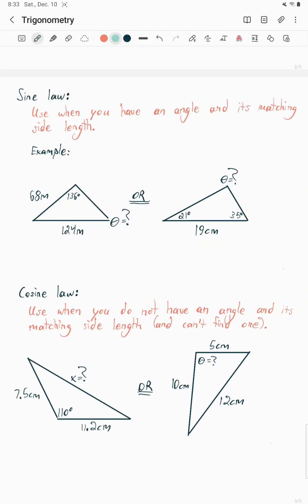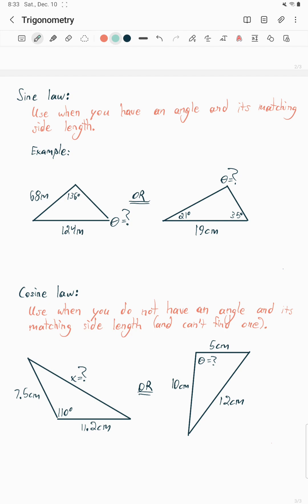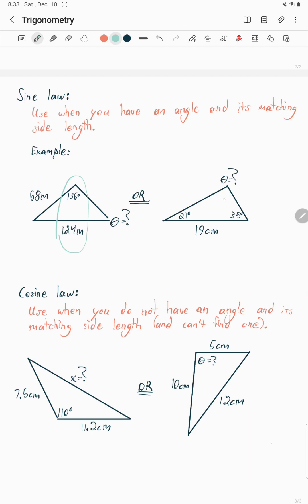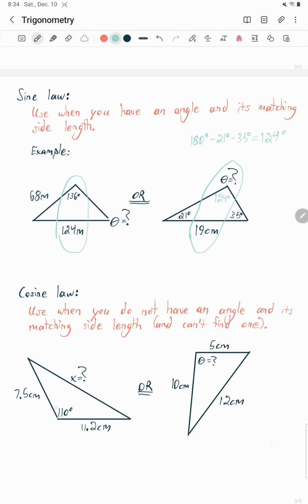When to use sine law and cosine law